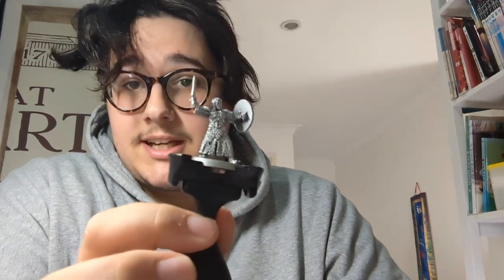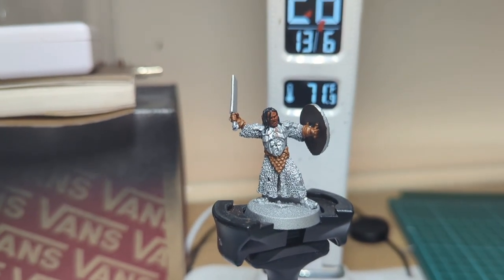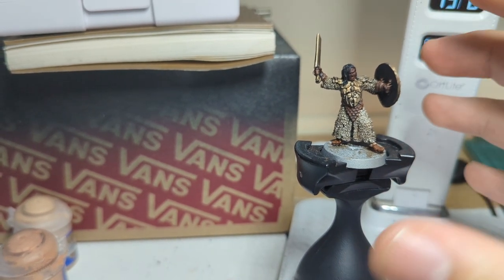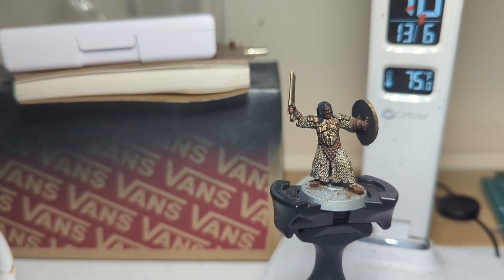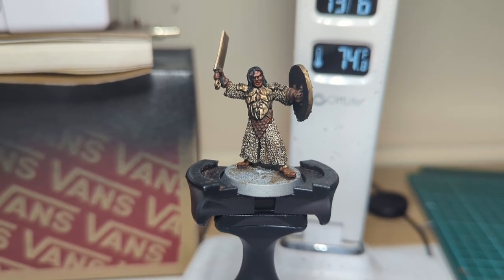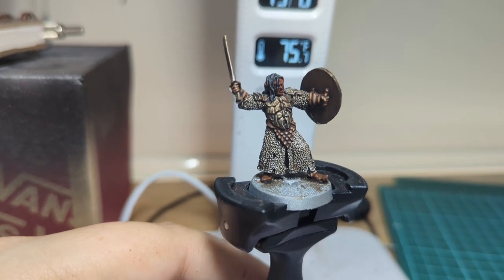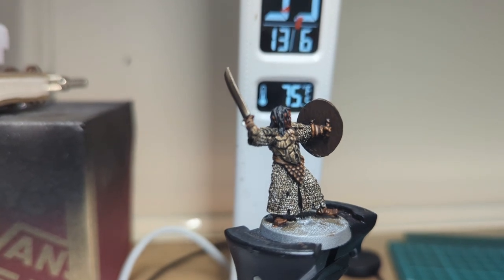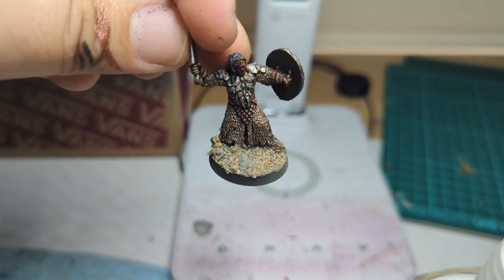Sean's Painting Journey: The shaglord.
Sean gets his hands on shagrat for a commission job and cause he has nothing better to do he decided to film it
YAYYYYY FILLER CONTENT